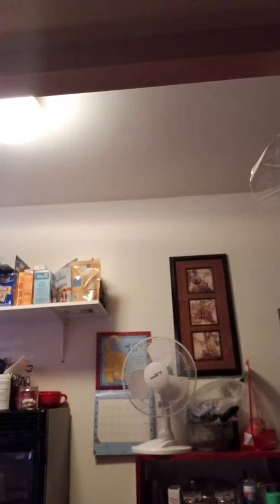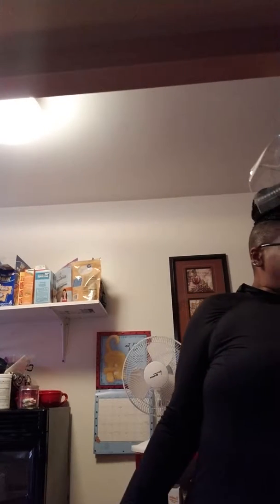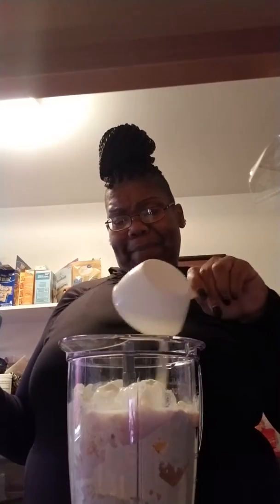2shake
Making different shakes one is post op.. other pre op...